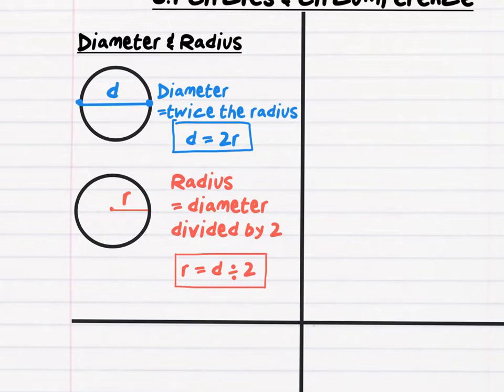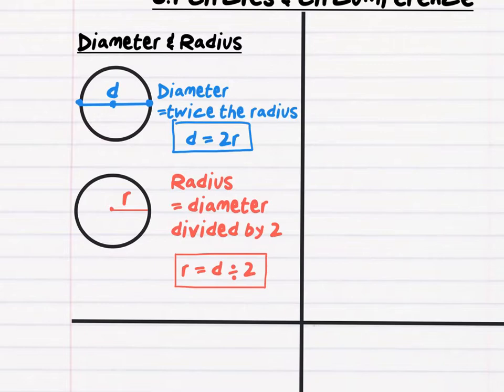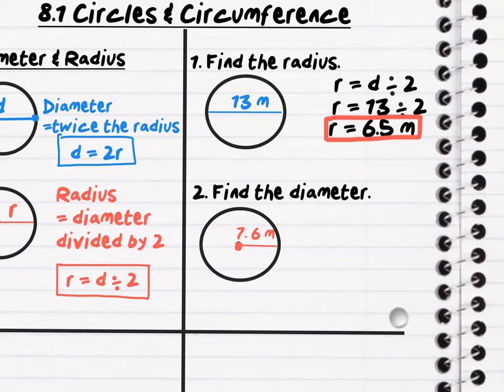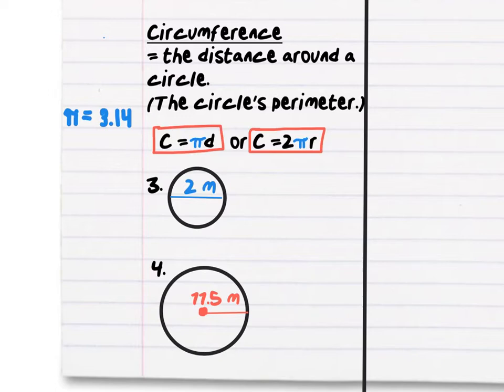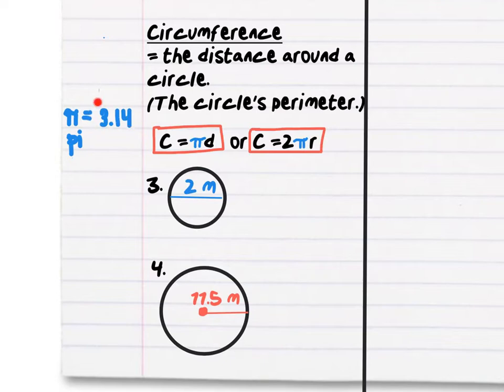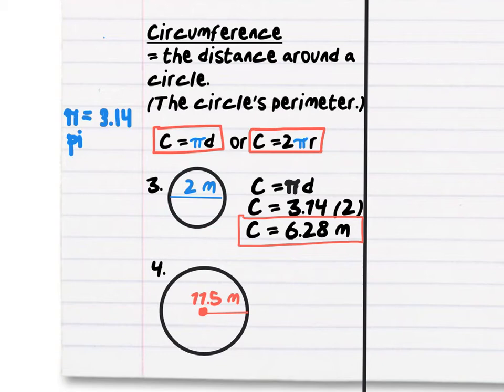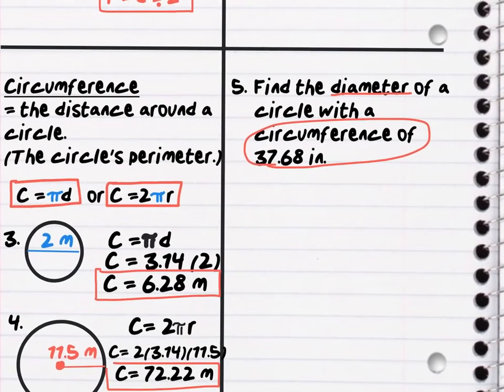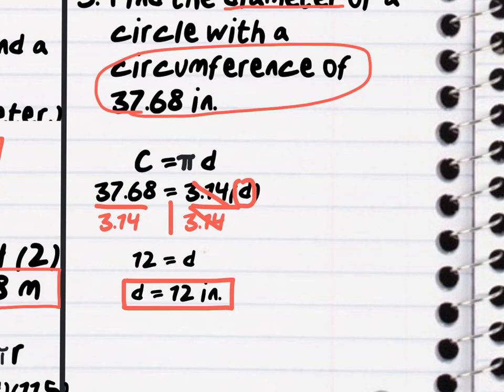M7 8.1 Circles & Circumference